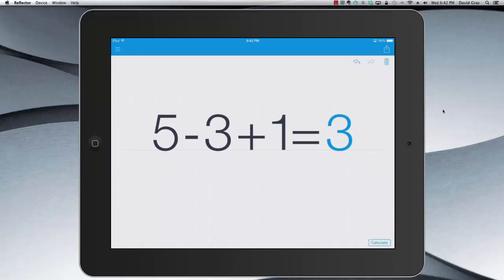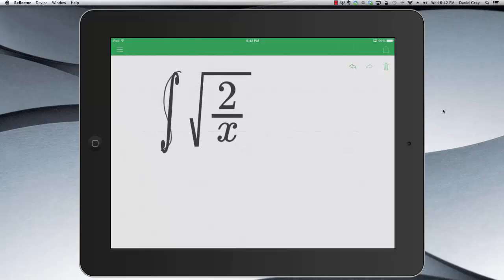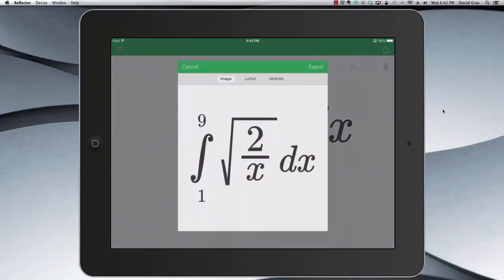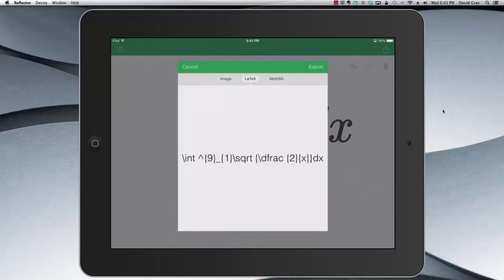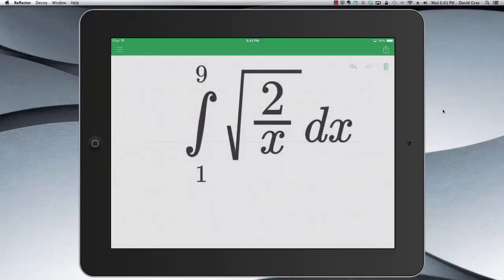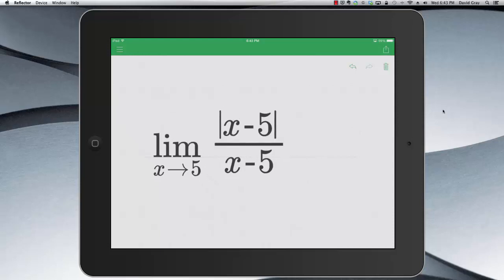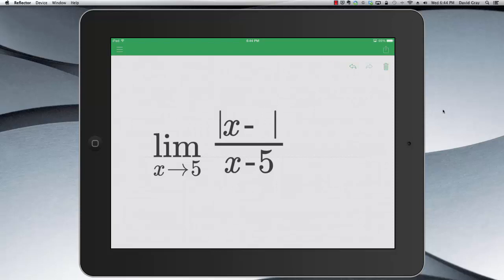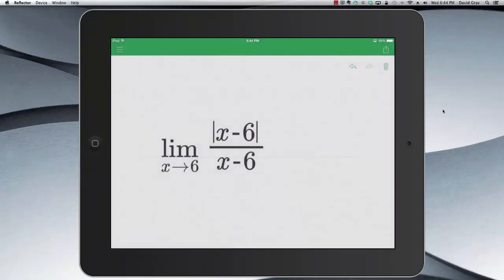MyScript Apps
Brief demo of the Calculator and MathPad iPad apps from MyScript.